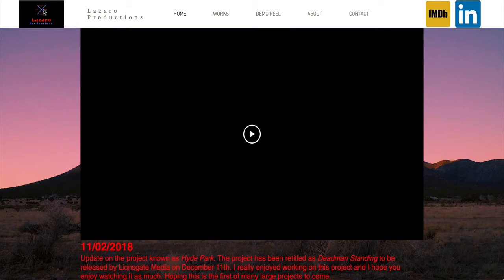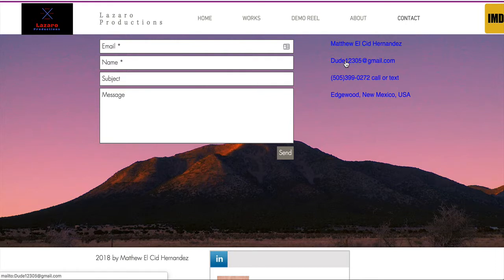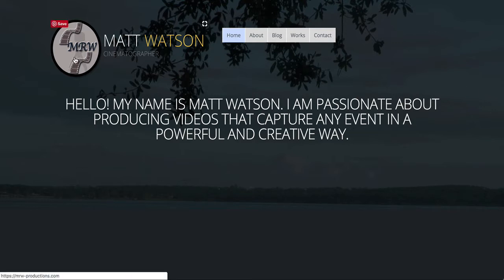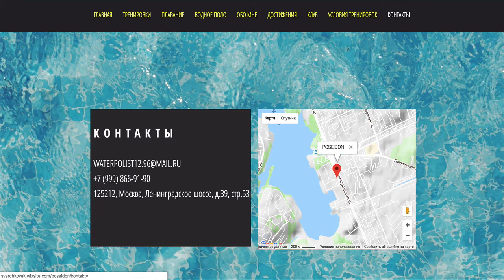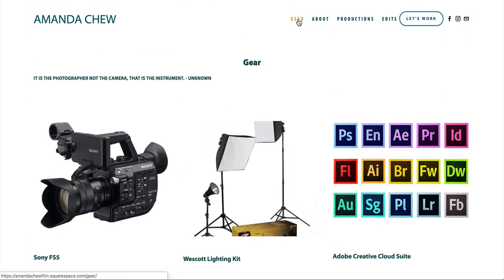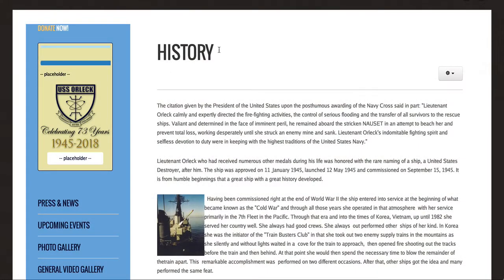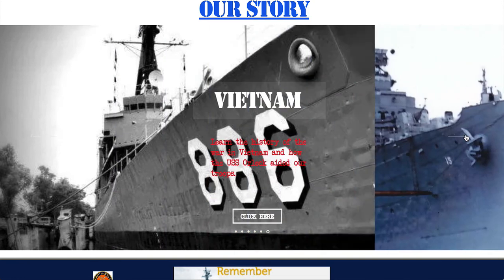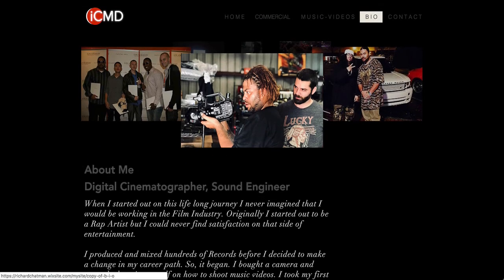WEB Nov 2018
Portfolio Fdbck